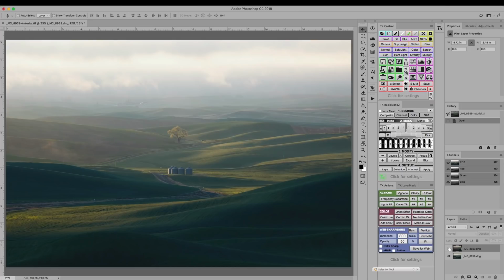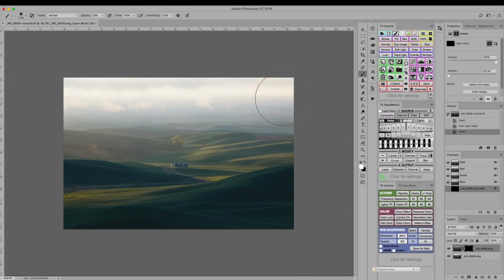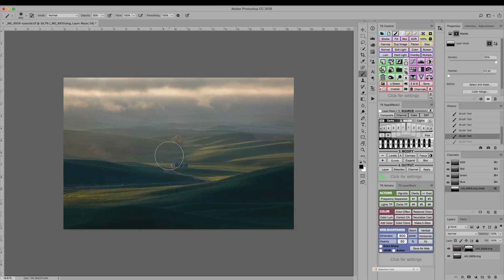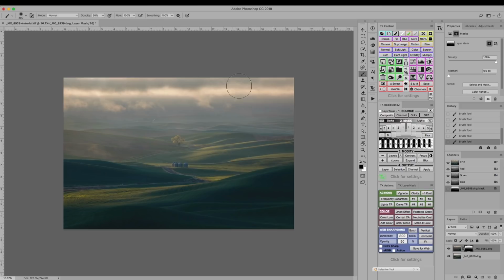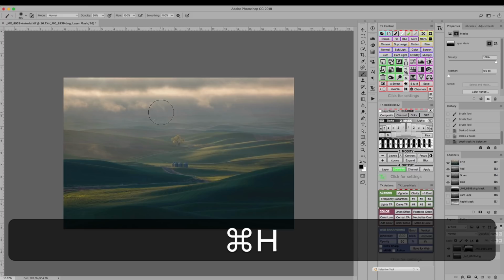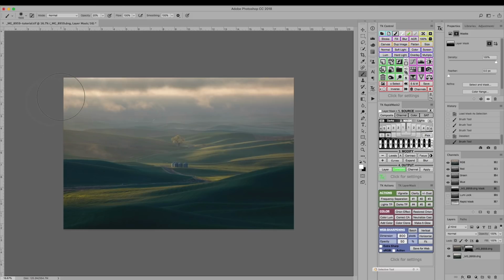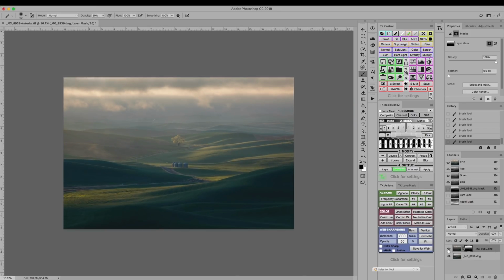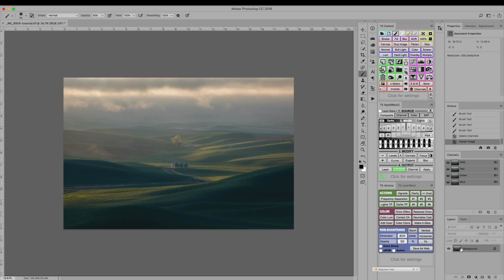Advanced Post Processing Workflow Tutorial Episode 2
Episode 2 of an ongoing post processing workflow series. In this series I'll be demonstrating how I use the tools and techniques in Lightroom, Photoshop and the TKaction panel to process a single RAW file into a final master file.

Visit Tony Kupers' site to download his TK V6 basic panel for free!  He also has the extended version of the panel that I use in the videos as well